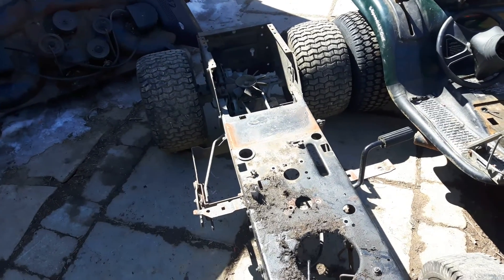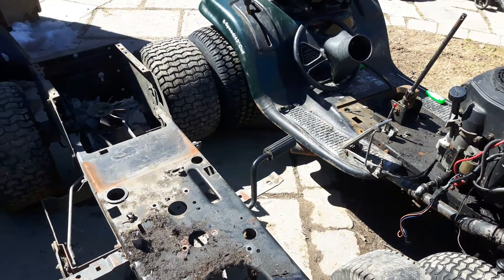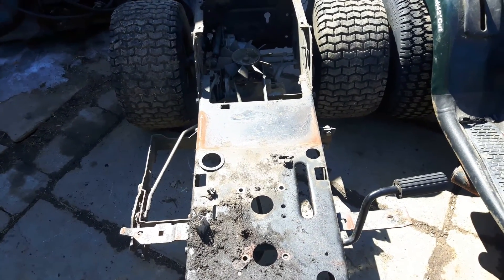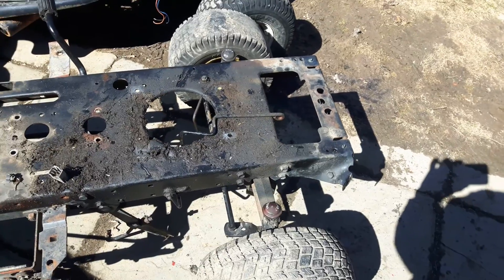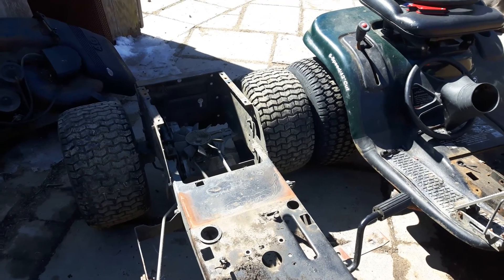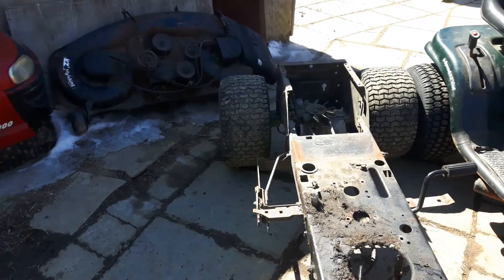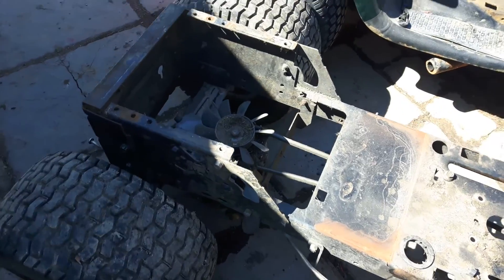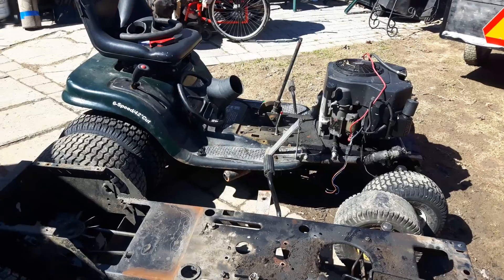Craftsman Racer Steering Upgrade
ThankYou